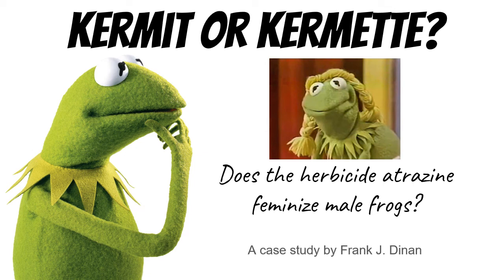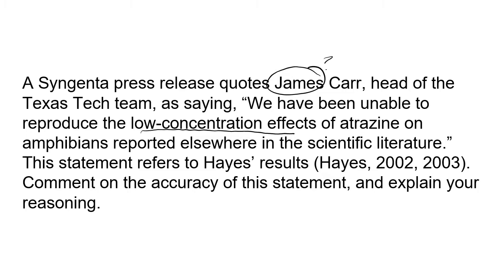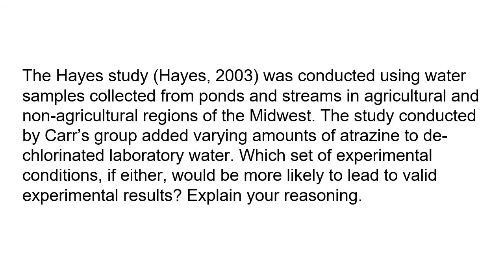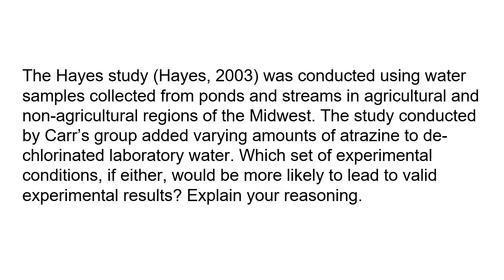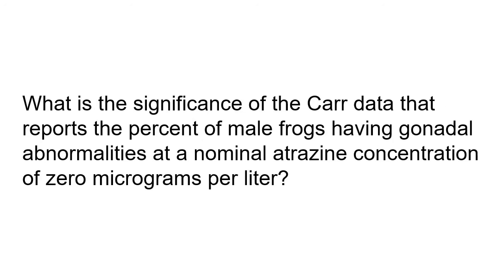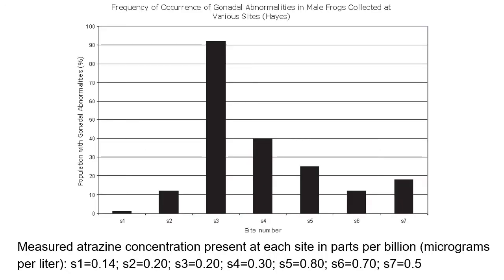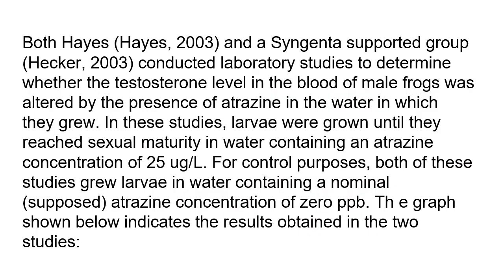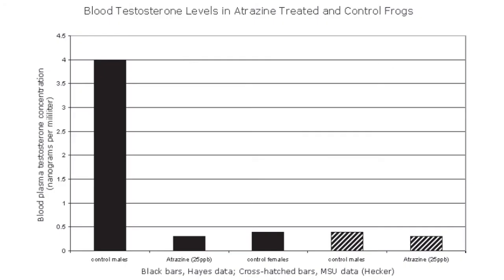Kermit or Kermette Case Study, Part 2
In this half of the case study, we look at attempts to replicate the original study. At the end, I discuss an article published in The New Yorker that addresses evidence of Syngenta working to discredit Hayes.

How do you think cases like this impact the work of scientists on agrochemicals and other large industry based products? How do you think it impacts policy?